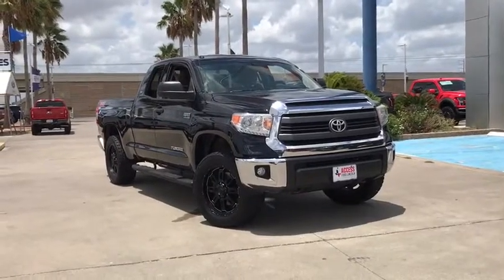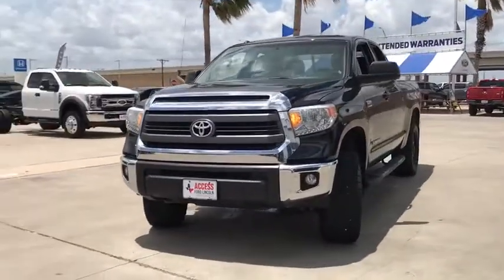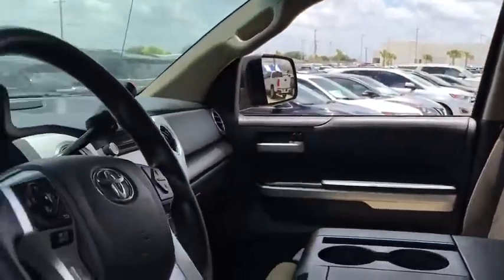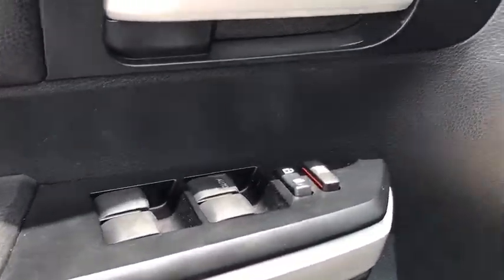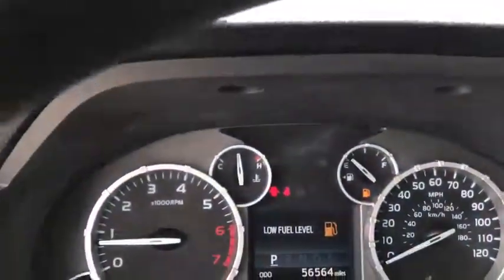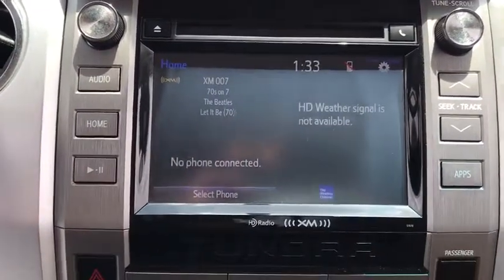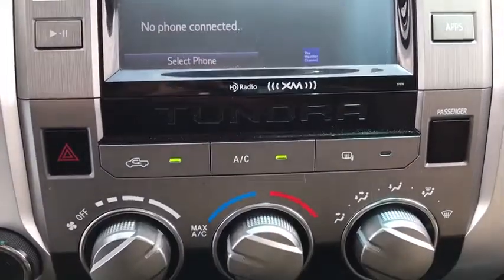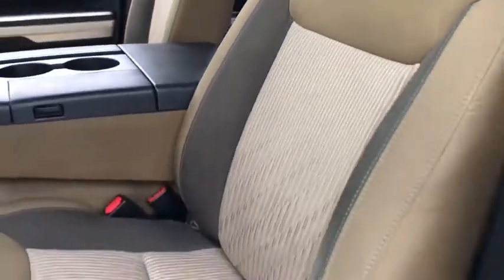2014 Toyota Tundra_4WD Corpus Christi, Port Lavaca, Victoria, Kingsville, Alice, TX EX414735T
Used 2014 Toyota Tundra_4WD available in Corpus Christi, Texas at Access Ford. Servicing the Port Lavaca, Victoria, Kingsville, Alice, TX area.

Access Ford
3680 IH 69

GREAT MILES 56482! BLACK exterior and SAND BEIGE interior. Back-Up Camera Flex Fuel Satellite Radio SR5 PACKAGE Hitch 4x4. AND MORE! KEY FEATURES INCLUDE: Back-Up Camera Flex Fuel Satellite Radio. MP3 Player 4x4 Keyless Entry Privacy Glass Child Safety Locks Heated Mirrors Electronic Stability Control. OPTION PACKAGES: SR5 PACKAGE. 2014 Toyota Tundra with BLACK exterior and SAND BEIGE interior features a 8 Cylinder Engine with 381 HP at 5600 RPM*. BUY FROM AN AWARD WINNING DEALER: If youre in the market for a vehicle youve come to the right place. The staff at Access Ford Lincoln of Corpus Christi is committed to helping you find the right vehicle for your needs. Whats more theyre also dedicated to helping you maintain it long after you drive it home for the first time. Whatever your automotive needs may be Access Ford Lincoln of Corpus Christi is here to serve you. Plus TT&L and fees. Price contains all applicable dealer incentives and non-limited factory offers. You may qualify for additional factory offers; see dealer for details.